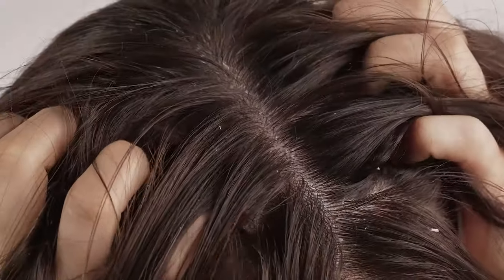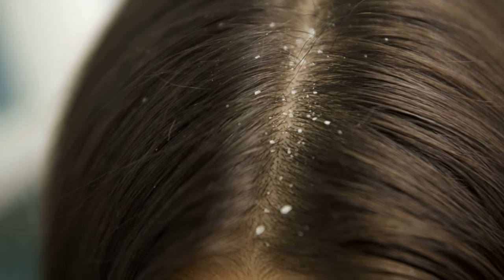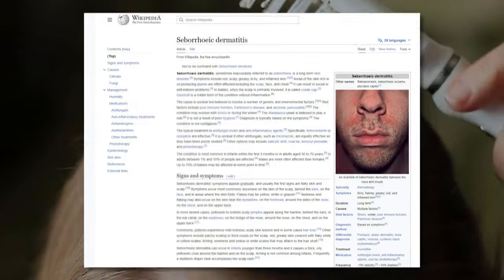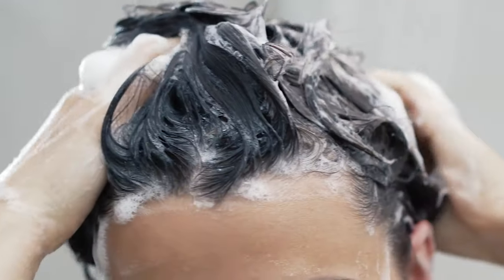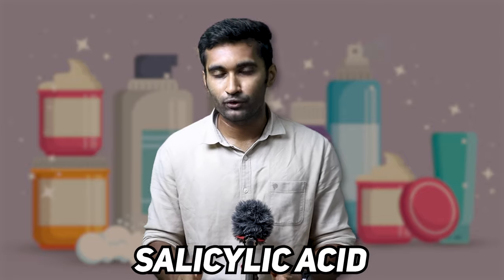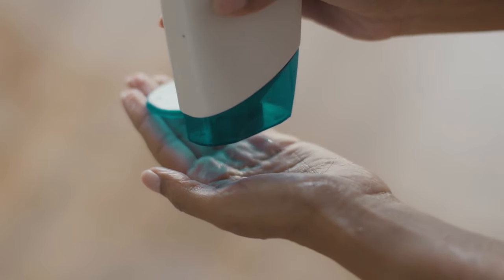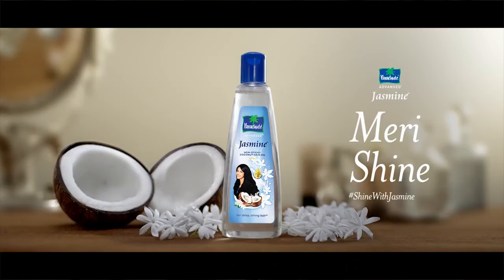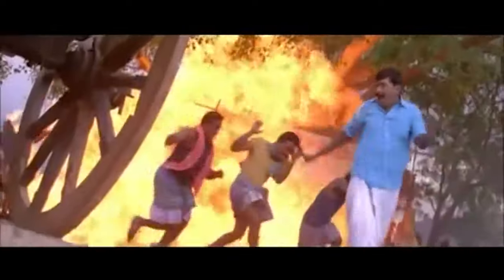The 2 min SCIENCE based ANTI-DANDRUFF Routine!(தமிழ்)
Time stamps:
00:00 - intro
00:22 - ketoconazole
01:06 - zinc pyrithione
01:23 - anti dandruff therapy
02:04 - flaking
02:26 - salicylic acid
03:05 - possible side effects.
03:17 - don’ts in a dandruff treatment

dan-clear anti dandruff shampoo
may need a prescription!
salicylic acid shampoo:
bare anatomy
l'Oreal paris

zinc pyrithione shampoos:
man matters
or choose any antidandruff shampoos from head and shoulders